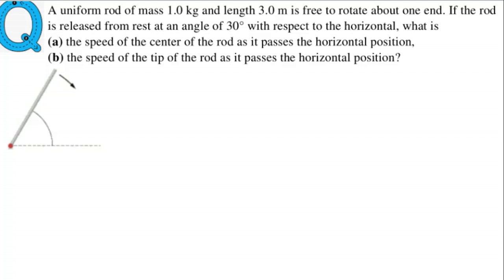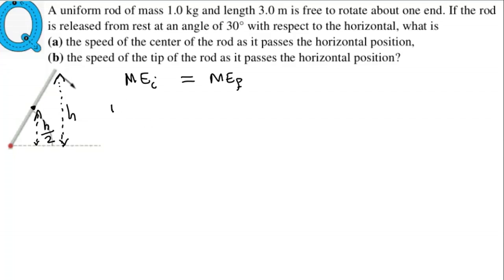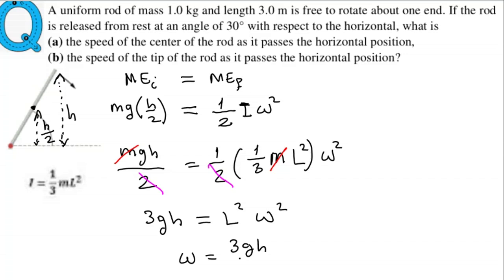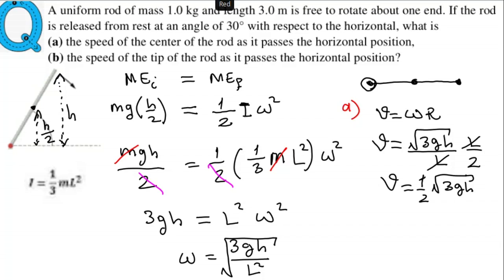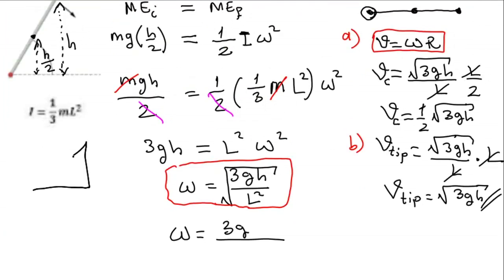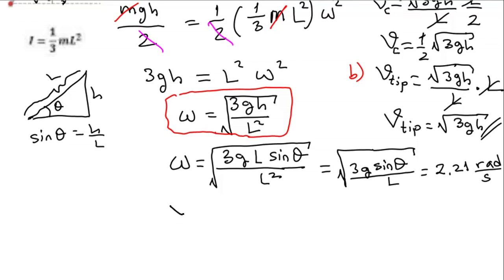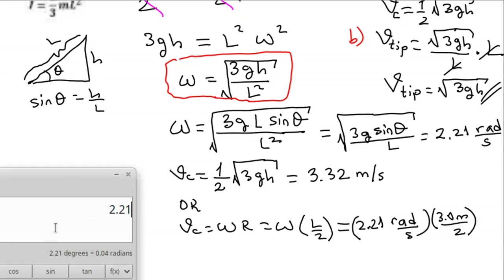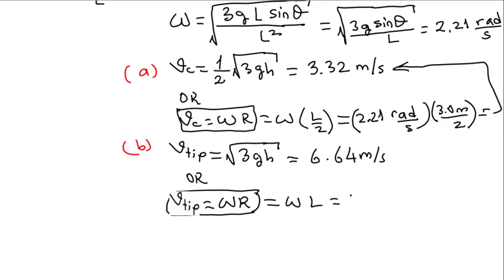A uniform rod is free to rotate about one end. Calculate the speed of the center and the tip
Question:
A uniform rod of mass 1.0 kg and length 3.0 m is free to rotate about one end. If the rod is released from rest at an angle of 30° with respect to the horizontal, what is
(a) the speed of the center of the rod as it passes the horizontal position,
(b) the speed of the tip of the rod as it passes the horizontal position?